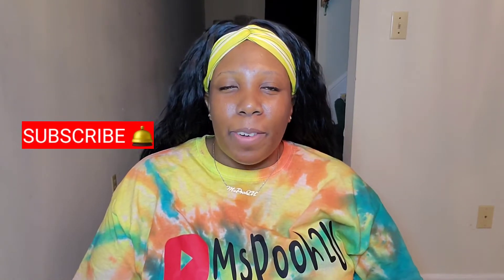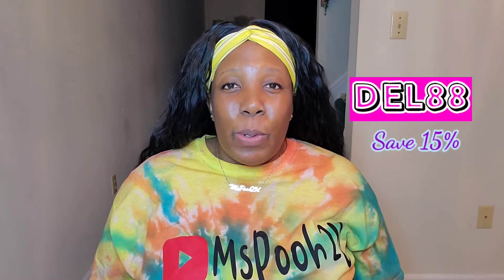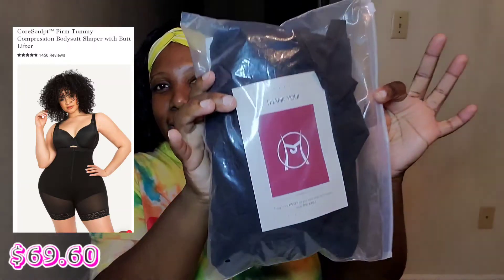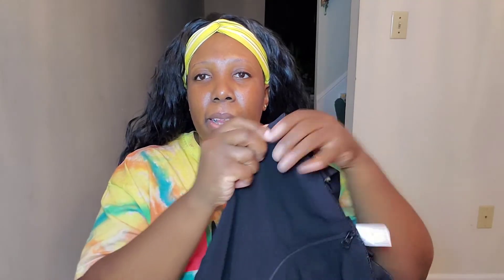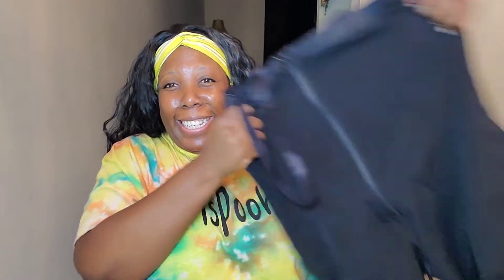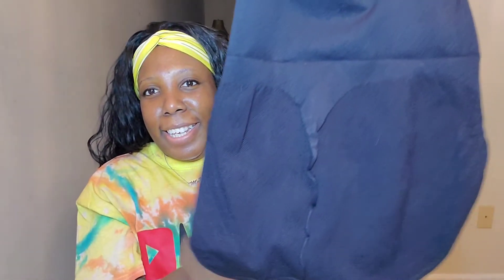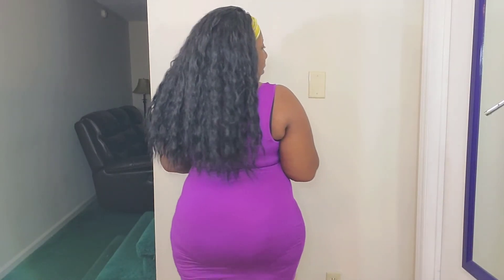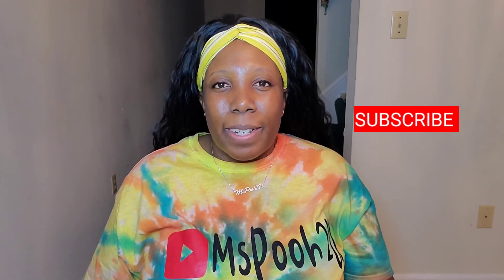It's Tight But Is It Right?|Shapellx Shapewear Try-On & Review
Also check Shapellx out for your bodysuits, waist trainers and other shapers.

💖SPECIAL THANKS TO SHAPELLX FOR WORKING WITH ME AND BEING SO KIND.

Bear with me, I can't do nothing but get better.

Bye, y'all.
Ms. Pooh💋